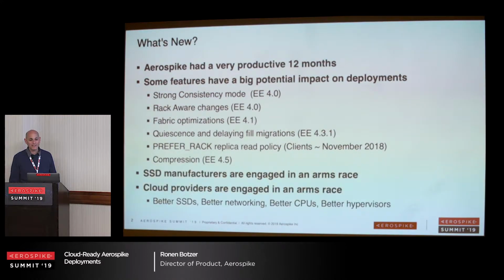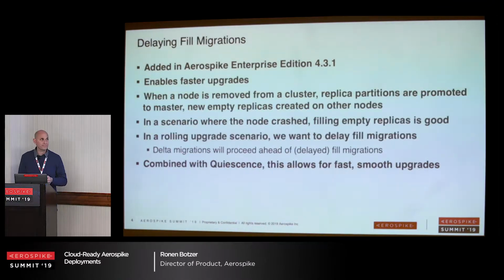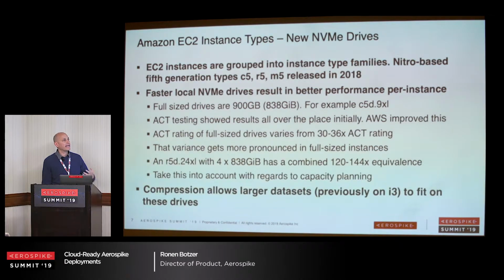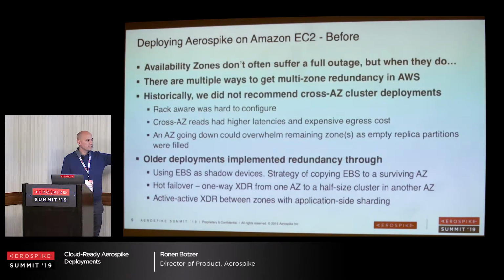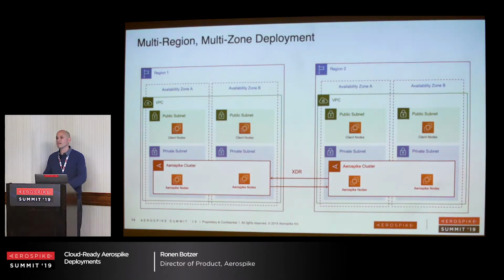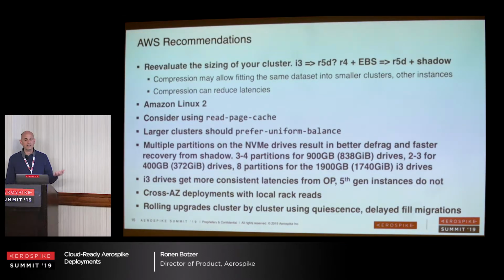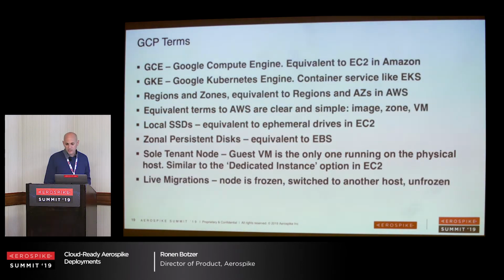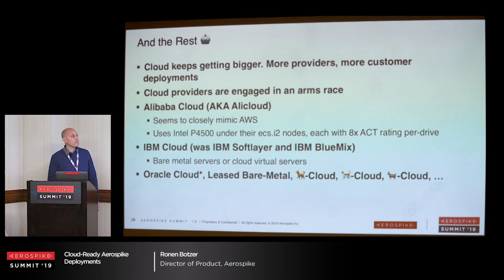Cloud-Ready Aerospike Deployments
Ronen Botzer
Director of Product, Aerospike

2018 saw 6 major releases of Aerospike, and several improvements by cloud providers. We will review these changes and discuss cloud-ready deployments of Aerospike Enterprise Edition.